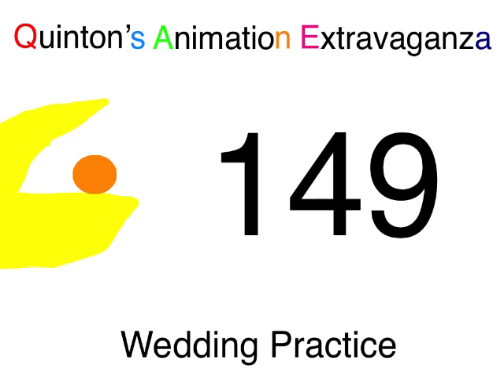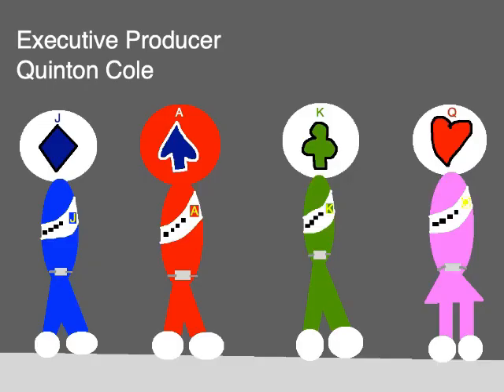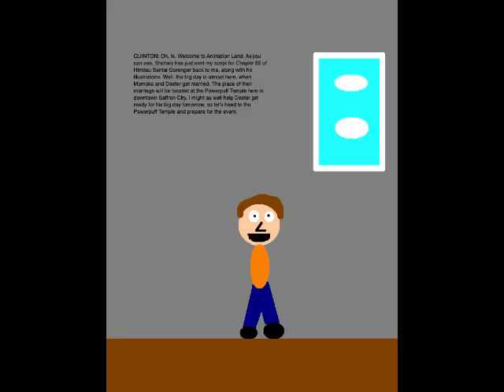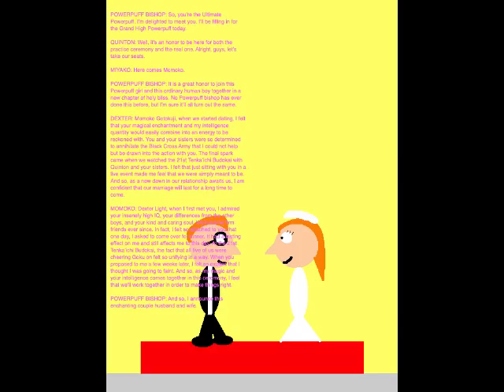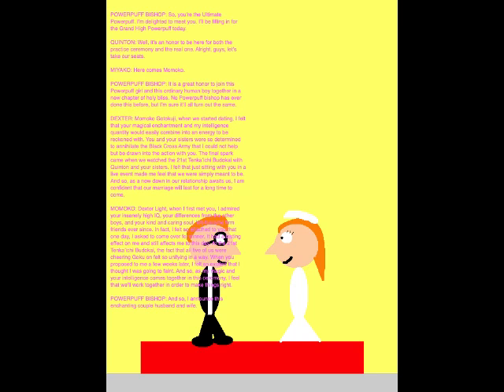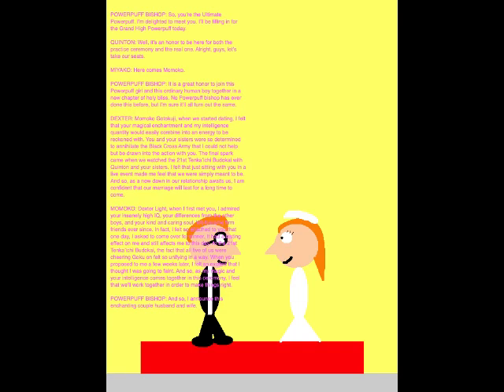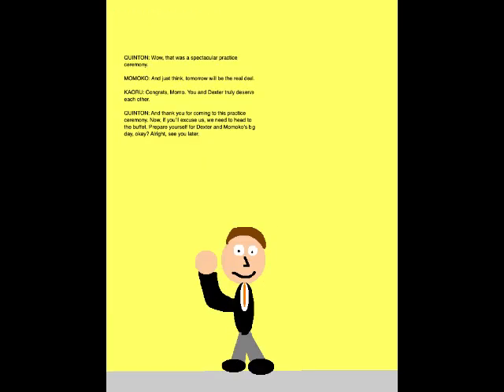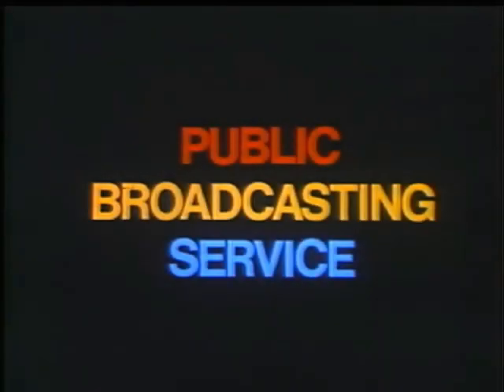Quinton's Animation Extravaganza Episode 149 - Wedding Practice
Set on September 19, 2019, this episode is where my fellow Powerpuffs and I help Momoko and her fiancé, Dexter, practice for their wedding.